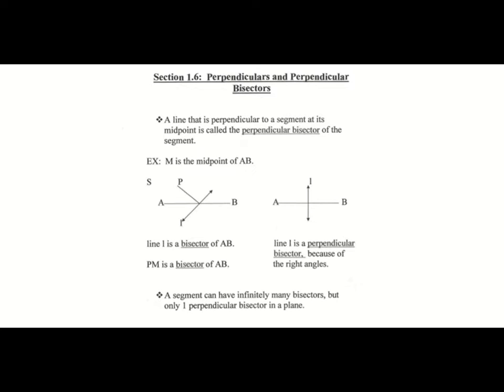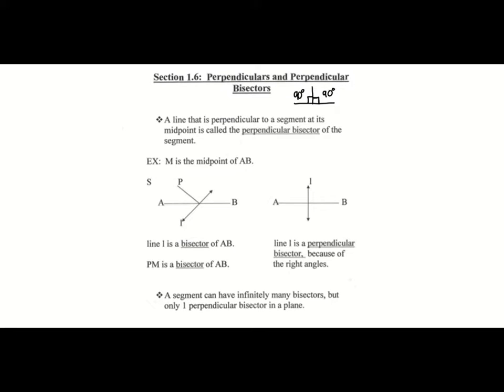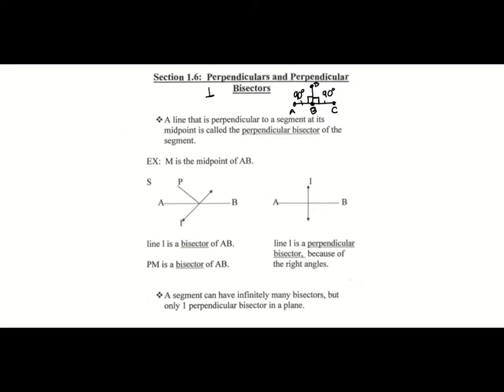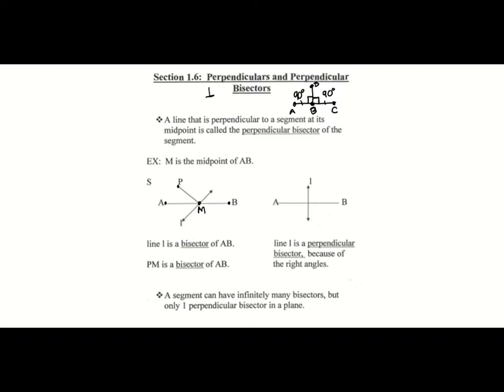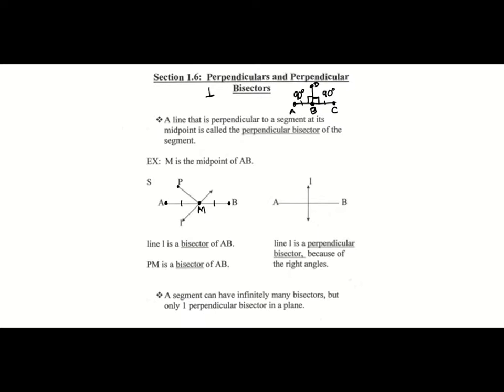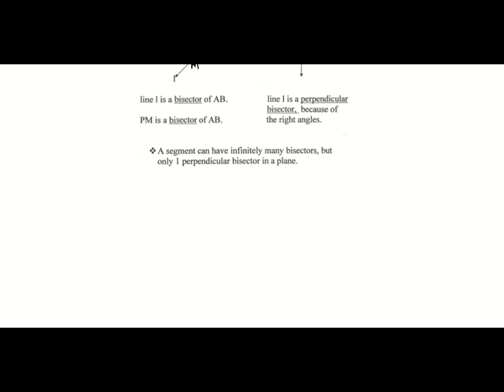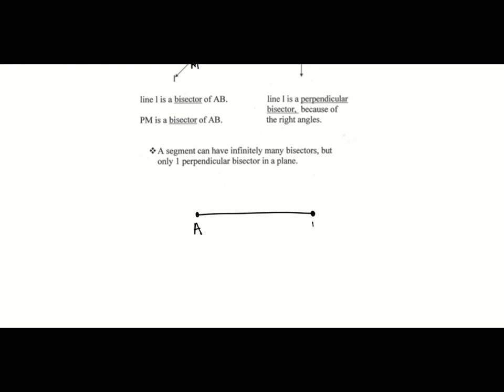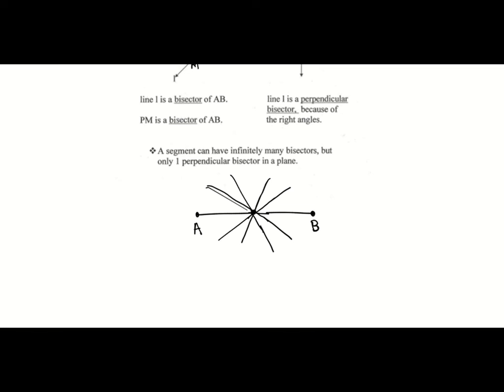1.6 Perpendiculars and Perpendicular Bisectors